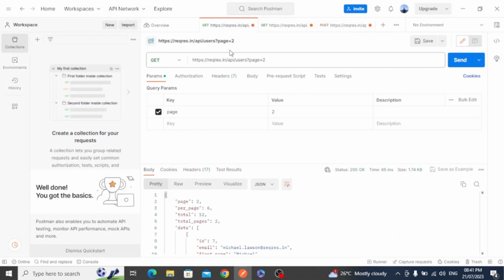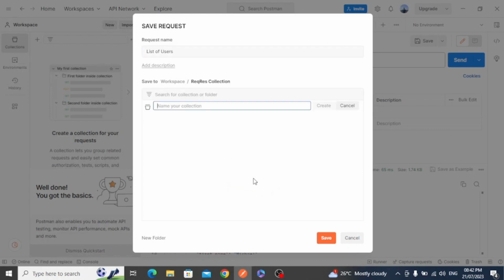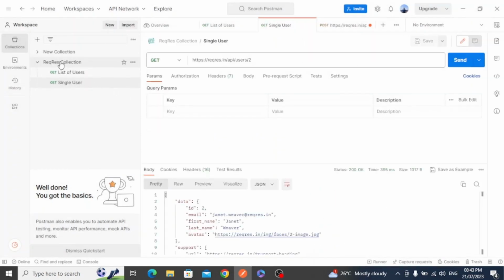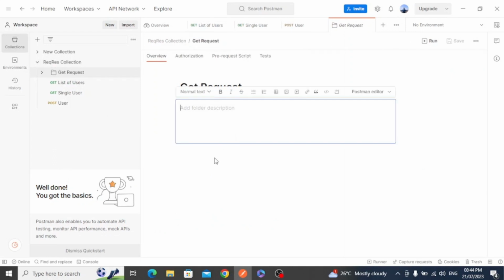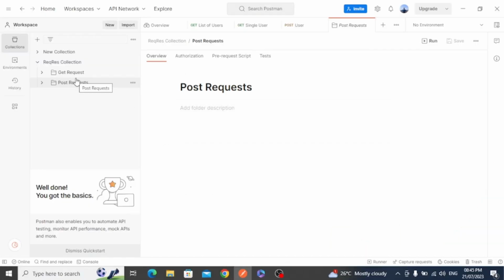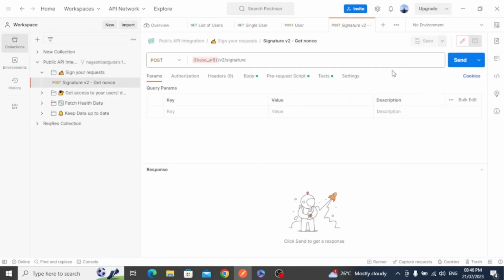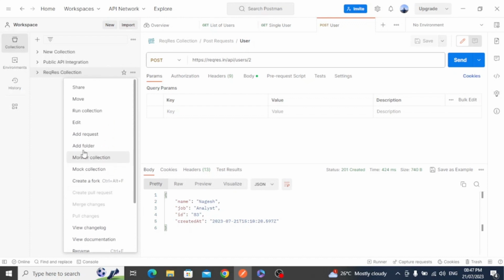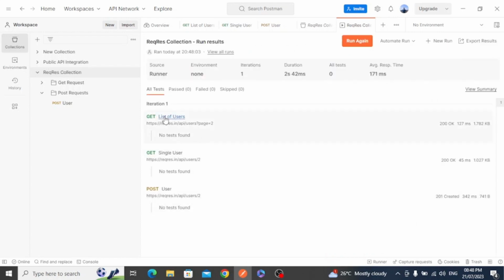Postman Collections - API Testing with Postman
In this tutorial, we'll cover the following key topics:
1. What is Postman Collection?
2. Creating your First Collection.
3. Adding HTTP Requests to the Collection.
4. Creating Folders for the Collection.
5. How to Fork a Collection.
6. How to Share the Collection.
7. How to Run a Collection.